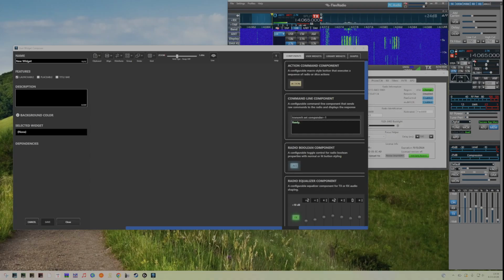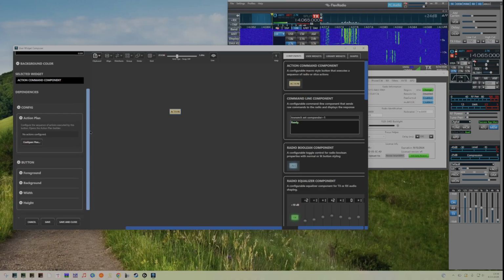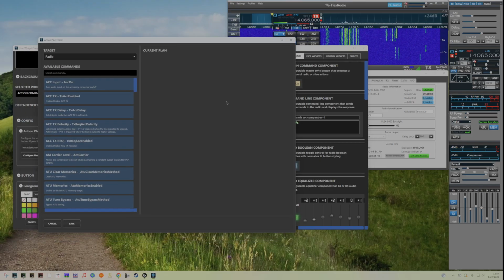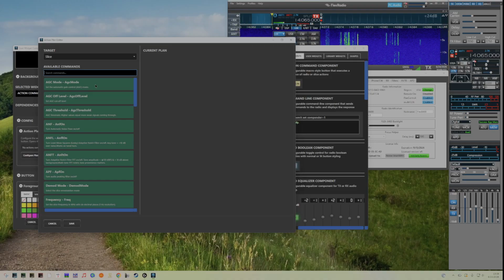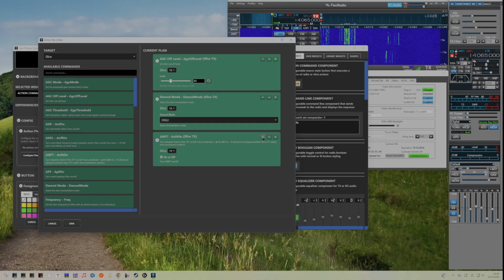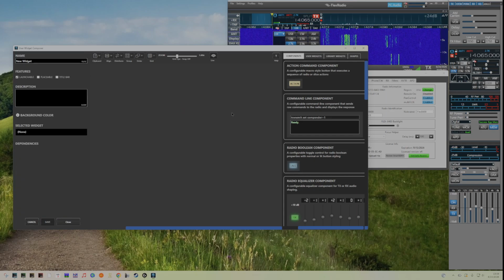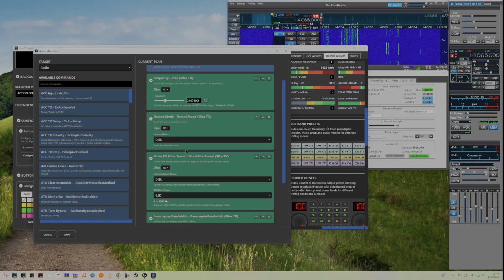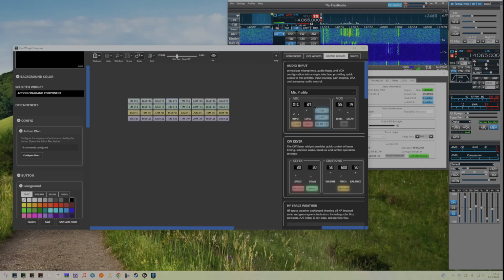SDRStudio: Action Button Component (Video 4)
This video discusses the SDRStudio Action Button Component. This component provides a powerful visual macro capability to allow the user to send commands to their Flex Radio